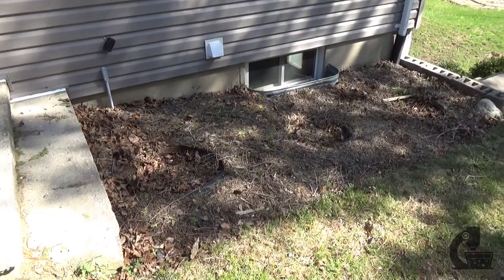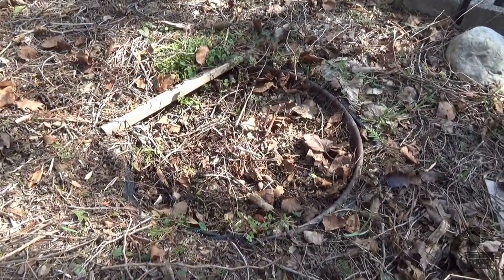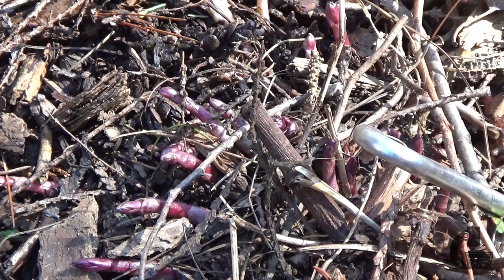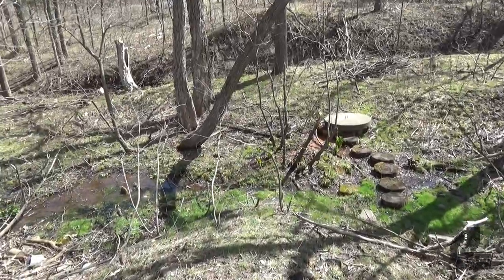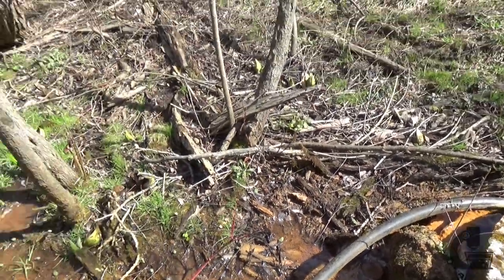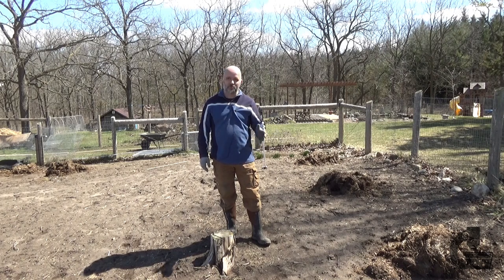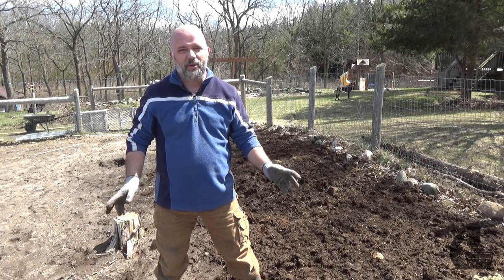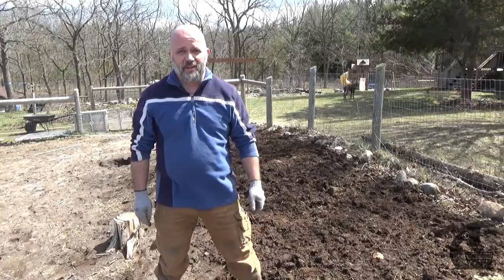Introduction to the The Fifty Meter Beer Project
I'm starting a new project this year - my goal is to produce a beer entirely from ingredients grown on my farm. I'm planting barely & hops, using wild yeasts, and even using water from an old well. This is a quick overview of the project, and a quick look around the farm.

I'll be doing this vlog-style, in the hopes of actually putting up 3 to 4 videos a month looking at how things are progressing. I do apologize for the issues with the video transitions. Kdenlive has broken itself again (something it does regularly) and decided it only needs to render about half of the transitions. I'm going to try a different video editing suite tomorrow to see if I can get something better.

So join me in this new adventure, to see if it's a smashing success, or a colossal failure!

Timestamps:
0:00 - Intro to the project
1:18 - The hops have sprung!
2:38 - Visiting a well (and the goats)
3:31 - Spreading some compost
4:15 - Outro